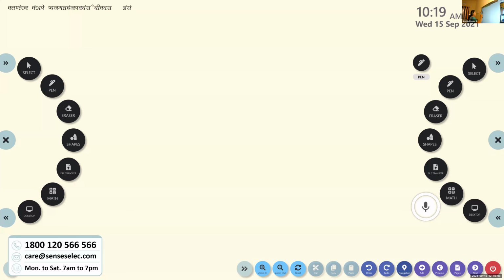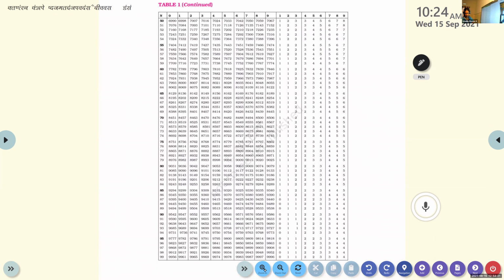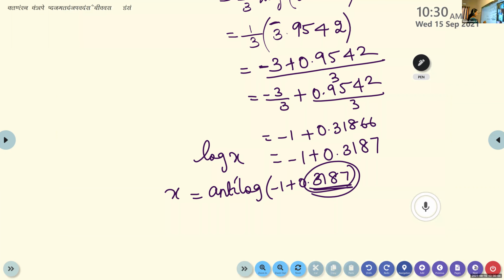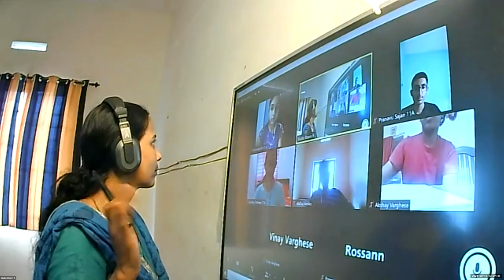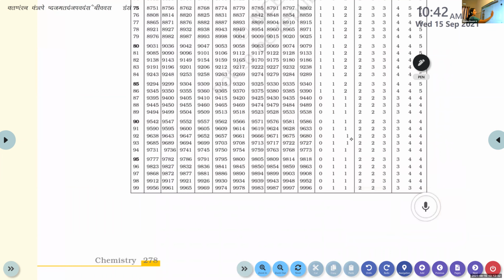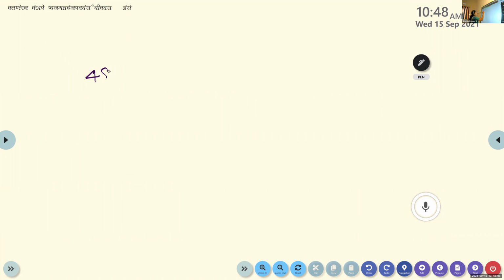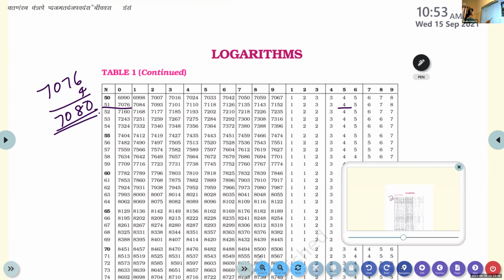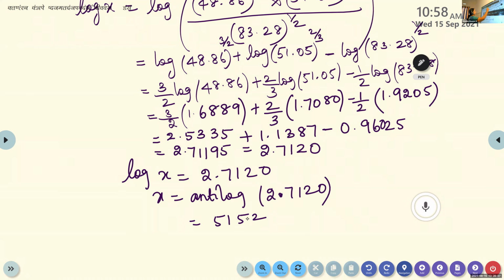Dr Raju Davis International School | CLASS 11 APPLIED MATHS | 15-09-2021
CLASS 11 APPLIED MATHS  LOGARITHMS